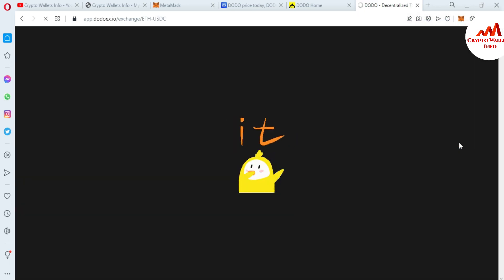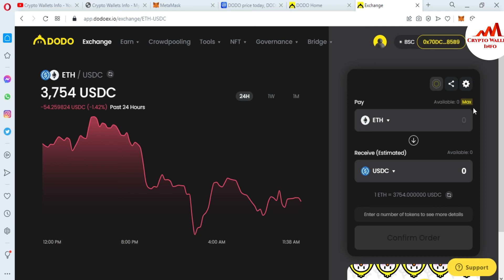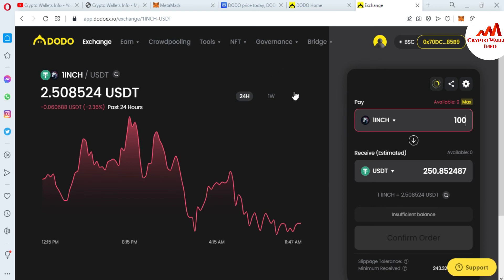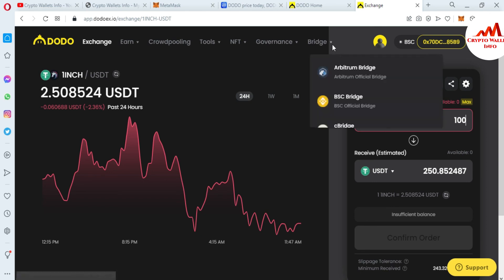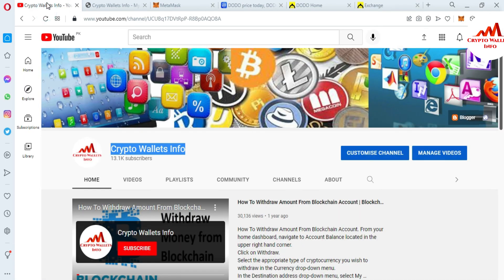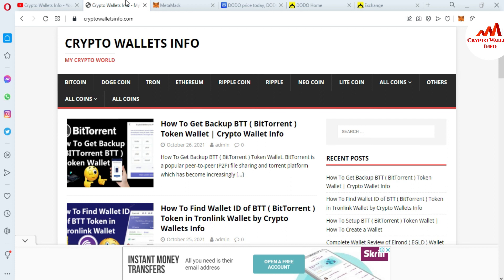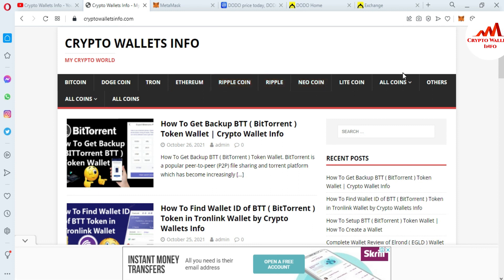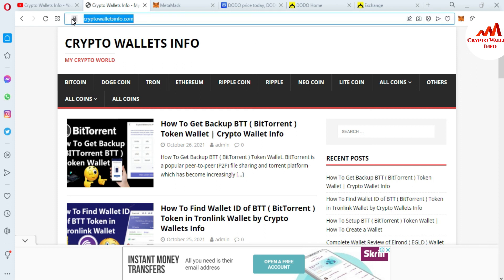How To Connect DODO Exchange to Metamask Wallet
How To Connect DODO Exchange to Metamask Wallet. DODO is a DeFi protocoldecentralized finance (DeFi) protocol and on-chain liquidity provider whose unique proactive market maker (PMM) algorithm aims to offer better liquidity and price stability than automated market makers (AMM).

The PMM pricing mechanism, which mimics human trading, utilizes oracles to gather highly accurate market prices for assets. It then provides enough liquidity close to these prices in order to stabilize the portfolios of liquidity providers (LP), lower price slippage and negate impermanent loss by allowing arbitrage trading as reward.

DODO also caters for new crypto projects with a free ICO listing through its Initial DODO Offering (IDO) which requires issuers to only deposit their own tokens. The MetaMask app is both a wallet & a browser. Buy, send, spend & exchange your digital assets. Make payments to anyone, anywhere. Log into websites securely to trade assets, lend, borrow, play games, publish content, buy rare digital art, and so much more.